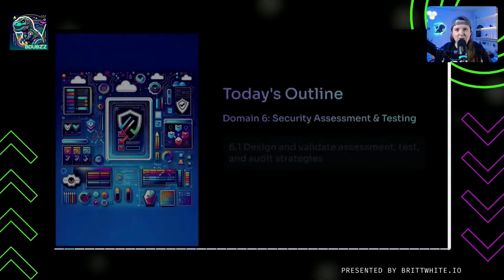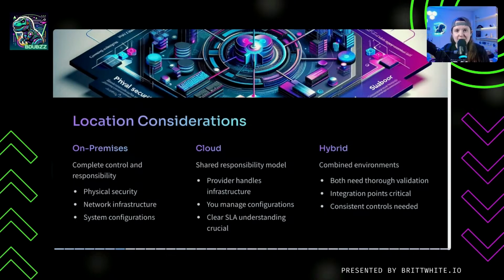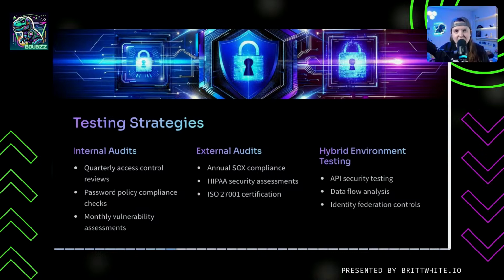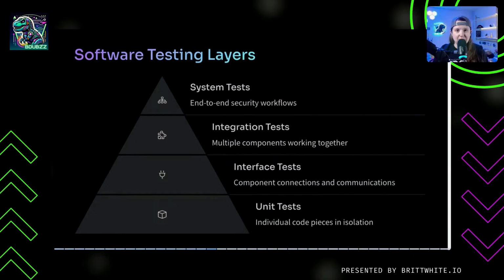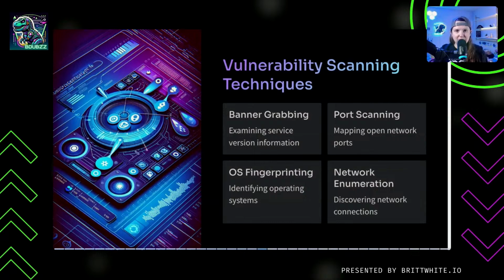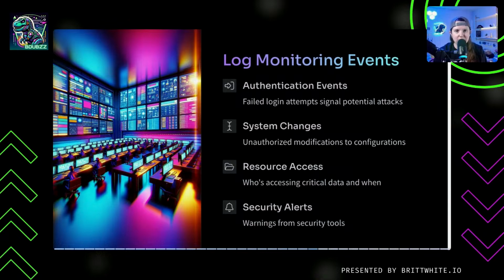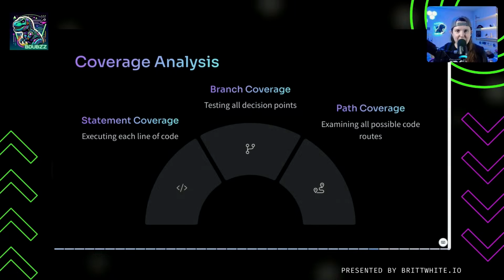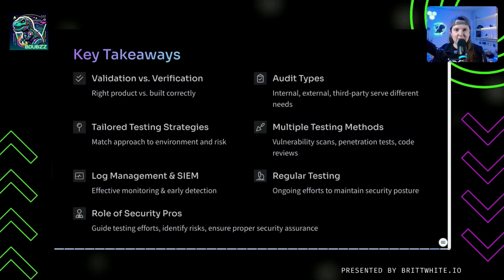Audit Strategies & Control Testing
Session 20 dives into Domain 6: Audit Strategies & Control Testing. We will cover the following exam objectives:
- 6.1 Design and validate assessment, test, and audit strategies
- 6.2 Conduct security control testing

Chapters:
00:00 CISSP Study Group Intro
00:44 Today's Outline
01:25 Objective 6.1: Key Components of Testing Strategy
03:03 Financial Company Scenario
04:30 Validation & Verification
06:05 Types of Audits
07:48 Location Considerations
09:46 Factors Determining Testing Effort
10:55 Testing Priority Levels
12:18 Role of Security Professionals
13:40 Security Professionals as Trusted Advisors
15:05 Testing Strategies
17:39 Objective 6.2: Security Control Testing
18:57 Testing Objectives
19:35 Security Testing Tools
20:56 Software Testing Layers
22:58 Testing Approaches
24:07 Vulnerability Assessments
26:15 Vulnerability Management Cycle
27:16 Vulnerability Scanning Types
29:22 Vulnerability Scanning Techniques
30:39 Categorizing Findings: CVE & CVSS
32:04 Penetration Testing Types
33:19 Penetration Testing Process
35:11 Security Testing Teams
36:12 Log Monitoring & SIEM
37:40 SIEM Platform Benefits
39:06 Log Management Approaches
40:34 Log Management Best Practices
41:40 Monitoring Approaches: Synthetic & RUM
42:40 Code Testing Methods
43:55 Coverage Analysis
44:40 Misuse Case Testing
45:52 Regression Testing
47:54 Compliance Checks
49:30 Regular Security Testing Importance
50:31 Key Concepts Recap
52:12 Conclusion & Next Steps